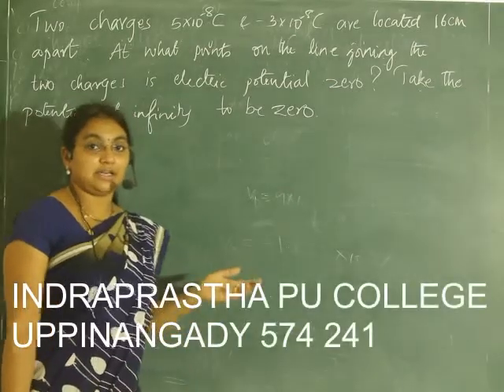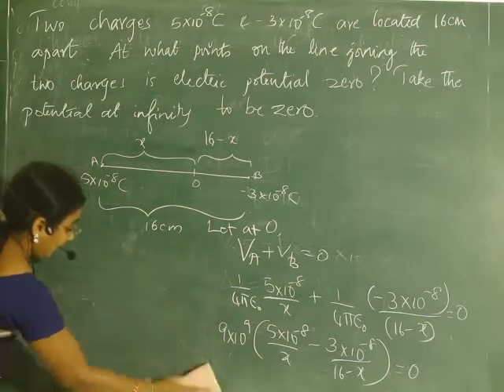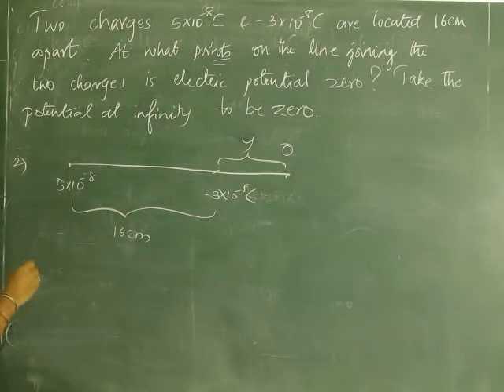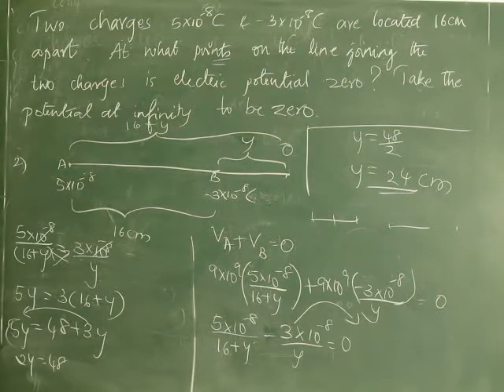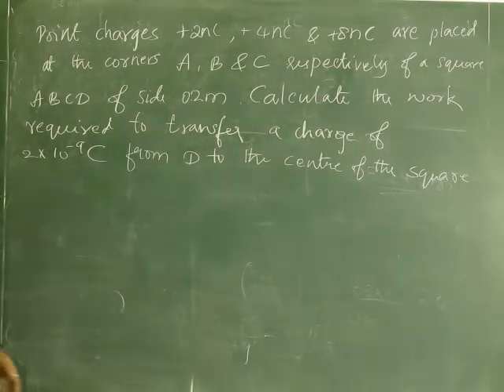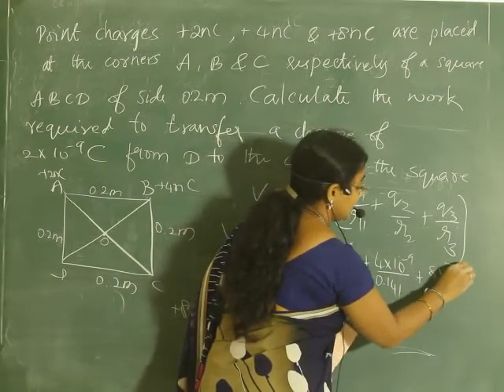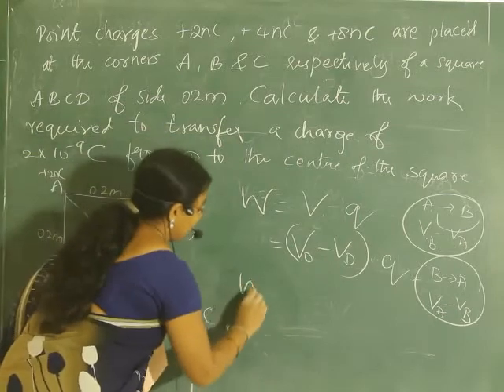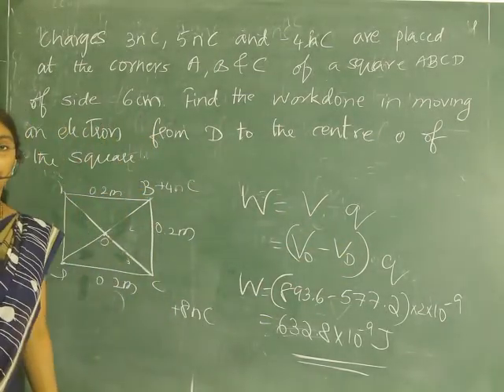Physics II Year | Chapter 2 | Electrostatic Potential | Part 16